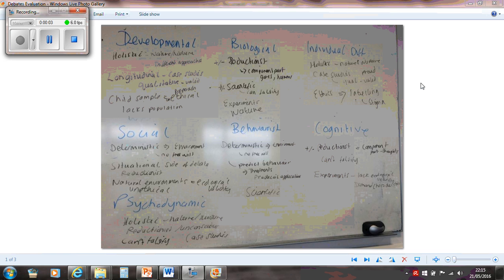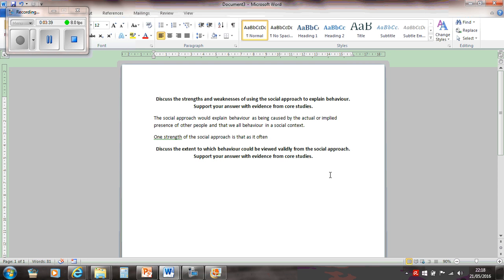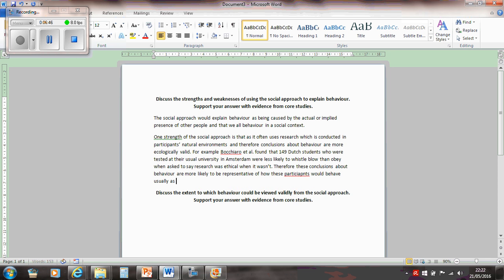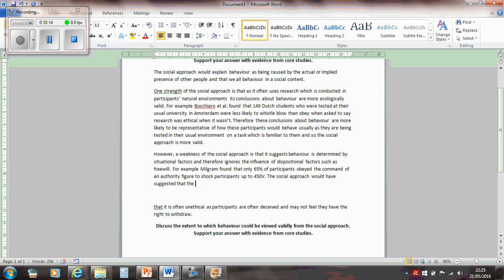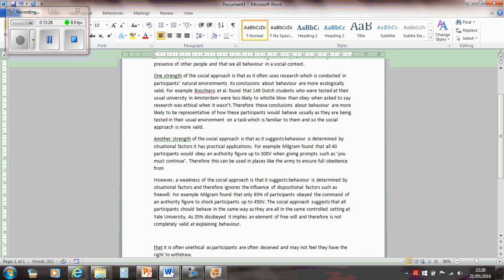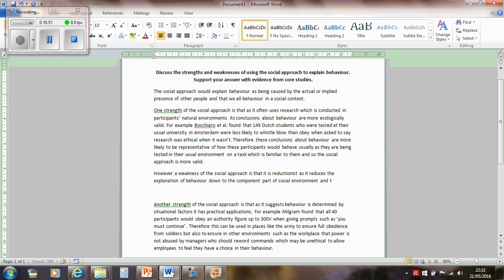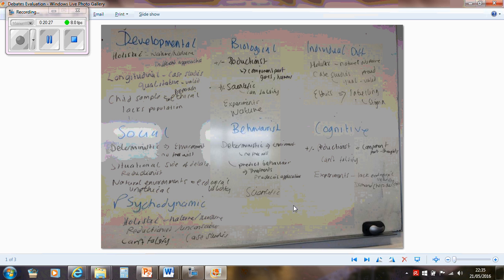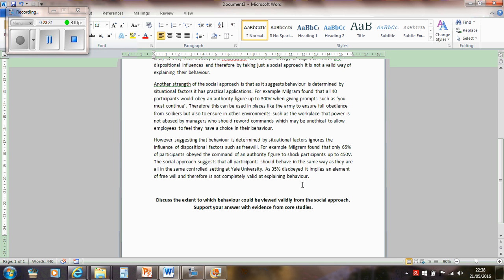OCR A-level Psychology Core Studies Social approach 12 marker